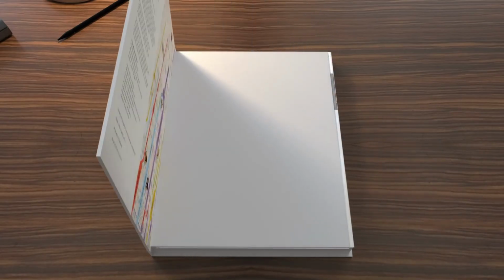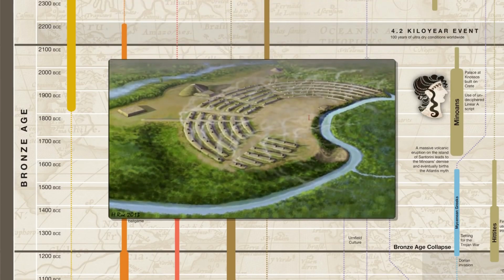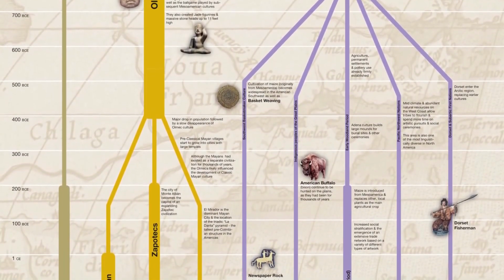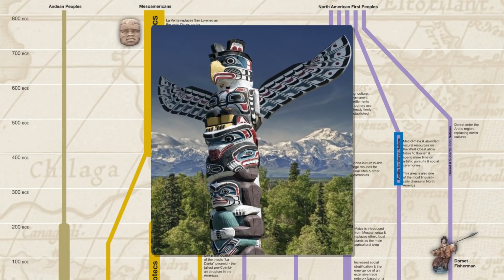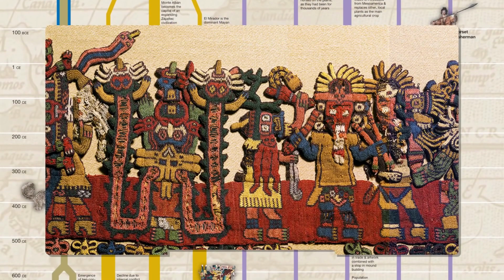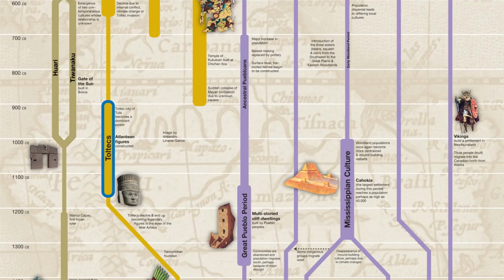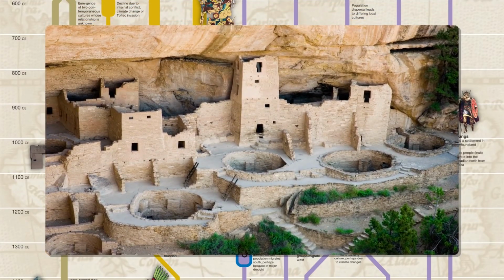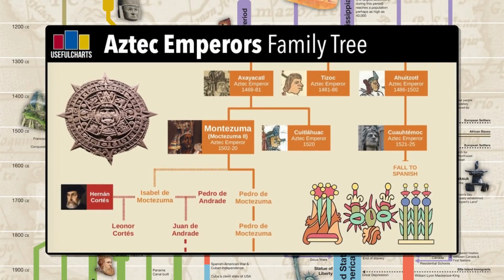Timeline of the Americas Foldout Chart